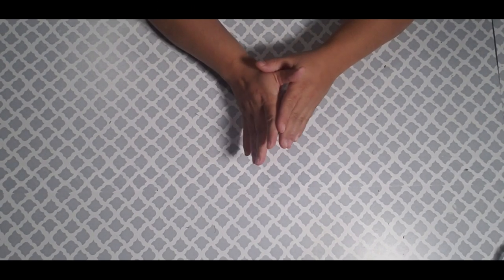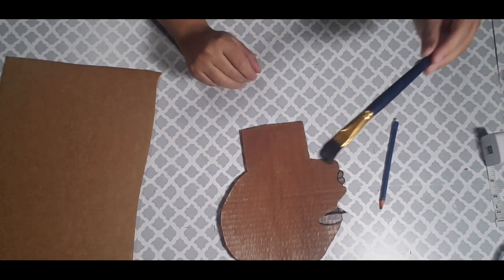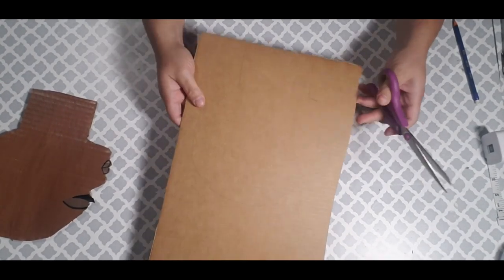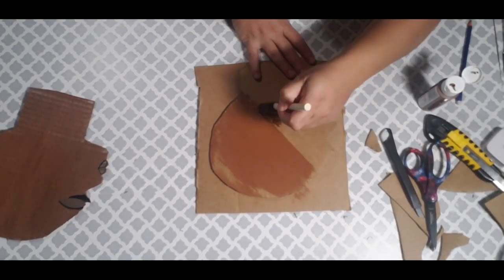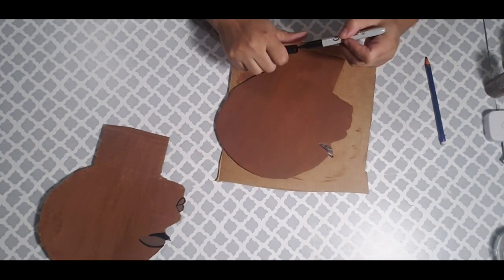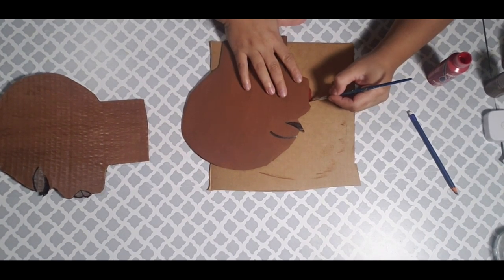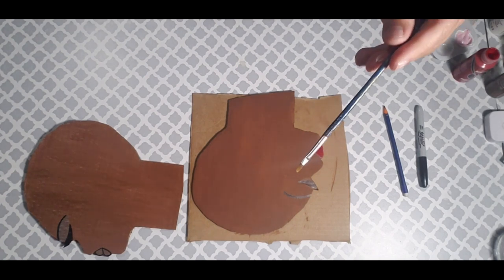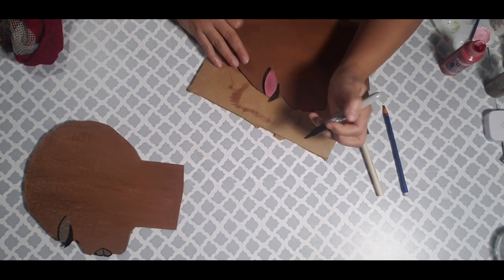DIY SILHOUETTE TUTORIAL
I love crafting especially  DIY!
I would like to thank Tanishia not only for make those beautiful wooden silhouettes that ya'll can buy ( I left the link below). But for also being an awesome inspiring Crafter, I really enjoy your video and if ya'll have not checked her out please do!
Tanishia AKA Craft-T
Supplies:
Paint of your choice for lip and skin tone
Paint Brushes
Foam Brush
sharpie
scissors
Sharpe razor blade/box cutter
Cardboard...you can use foam board if you want just don't go heavy on the paint, it will peel.